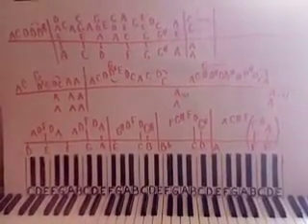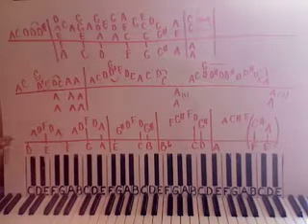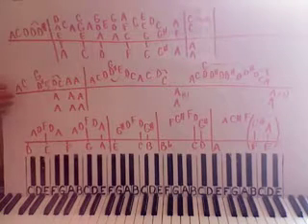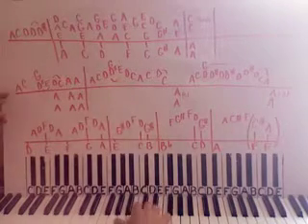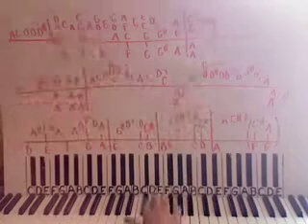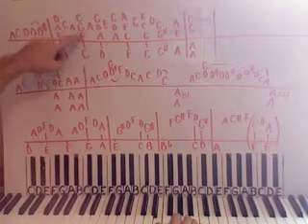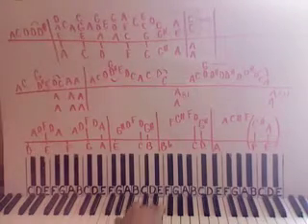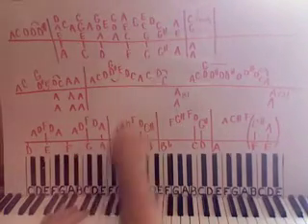Learn To Play Piano | I Want You - Savage Garden | Accurate Lesson | Easy Tutorial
Google Reviews!

list=PLCmQmIKv8_bI83Iun0tmCk-4IOSVAxm6S